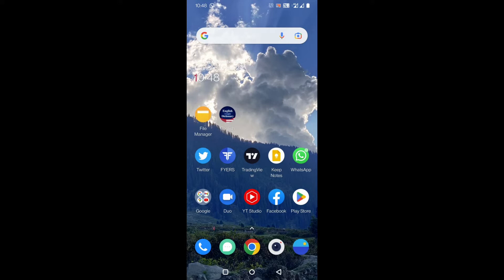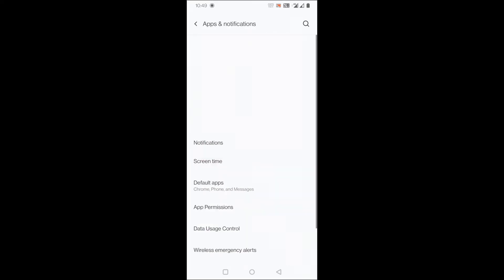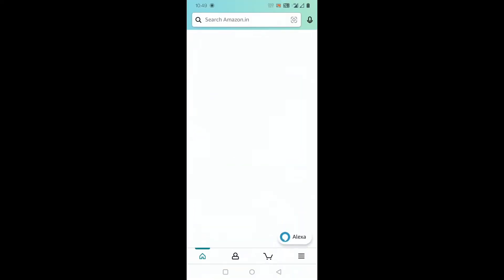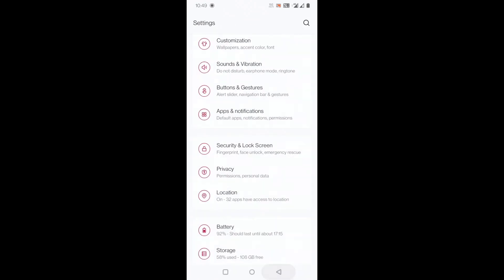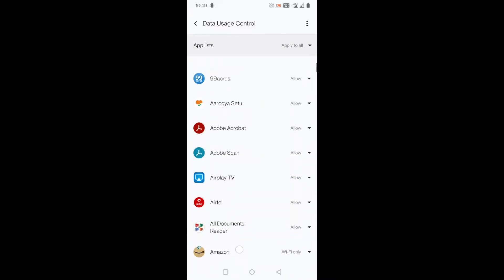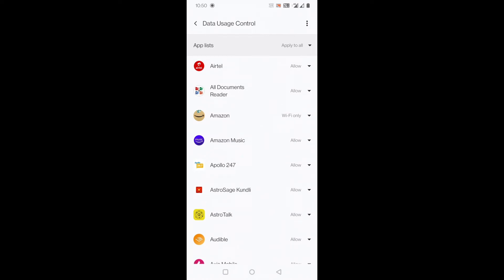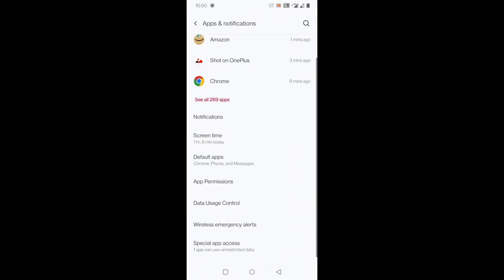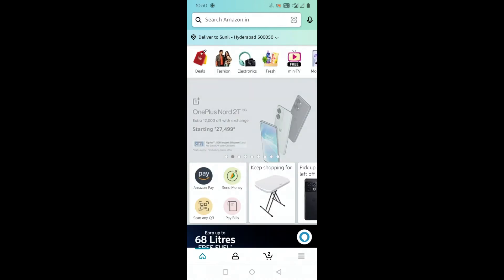Fix apps not working on mobile internet data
Why is my apps not working with mobile data?
Check if Data is Disabled for the App

To change the setting again just follow these steps: Open the Settings app on your phone. Go to app management and find the app that is not able to use mobile data. Then go to data uses details of the app and turn on background data if it is disabled
How do I allow apps to use mobile data?
Open your device's Settings app .
Tap Data usage. Cellular data usage.
Make sure you're viewing the network for which you want to view or restrict app data usage.